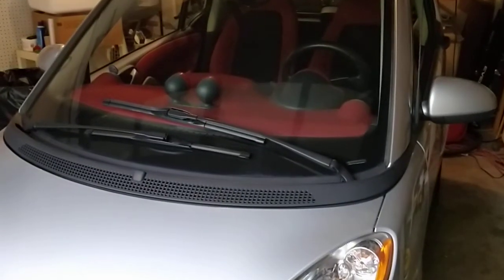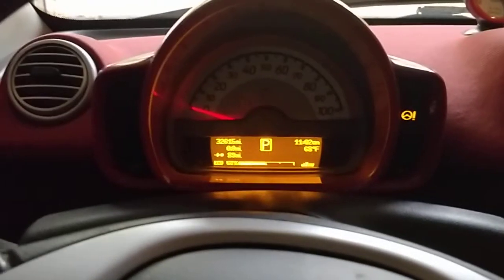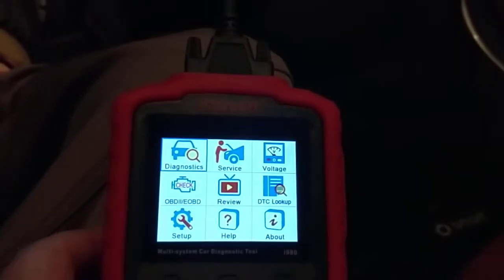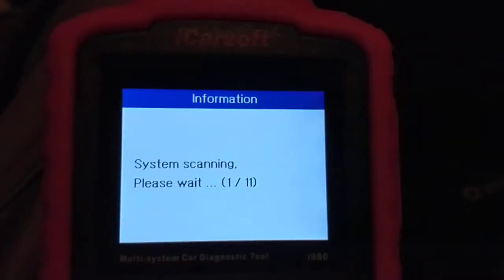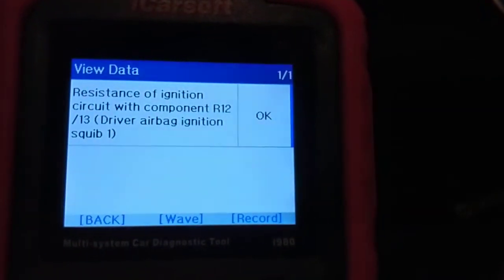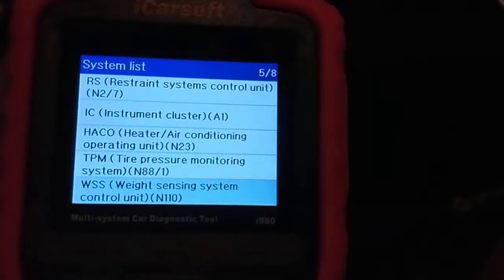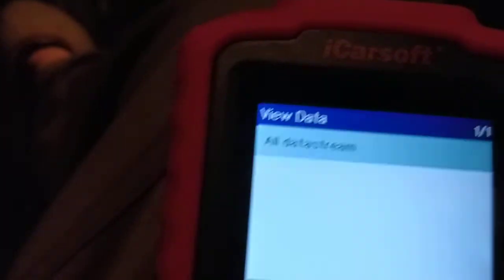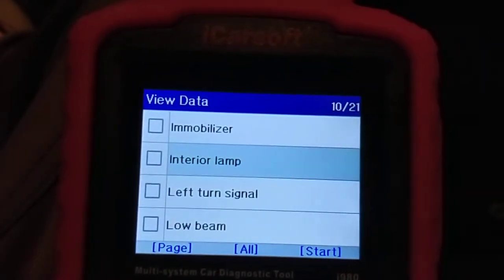Smart Car Electric 2013 issue with airbag and testing diag tool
demo of iCarsoft i980 MB V1.0 with an electric drive Smart Fortwo 2013 chassis 451 reading sensors, able to clear airbag fault light.